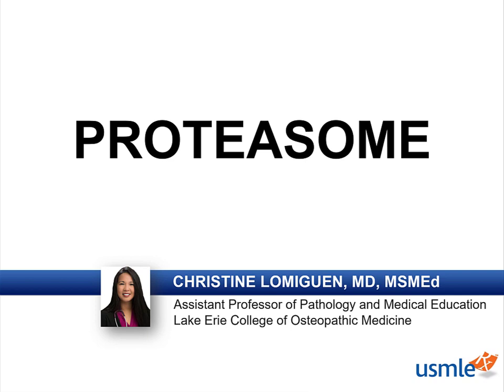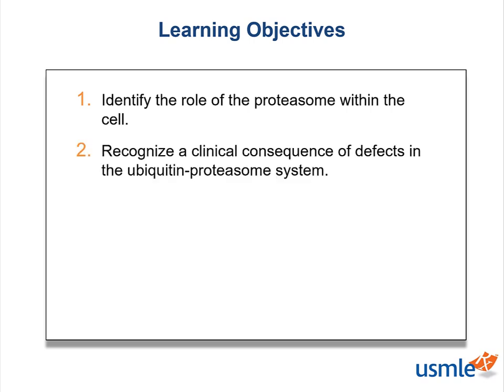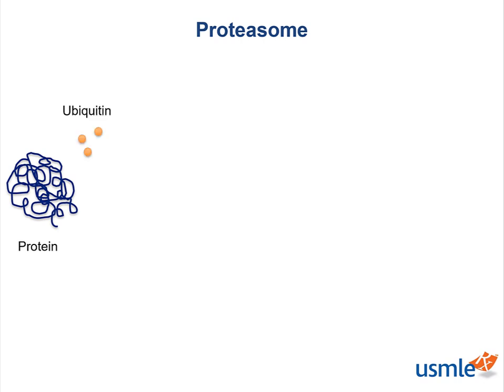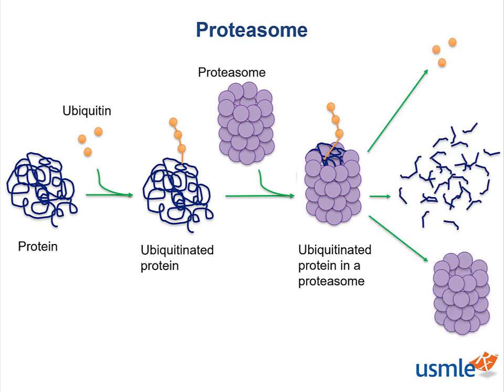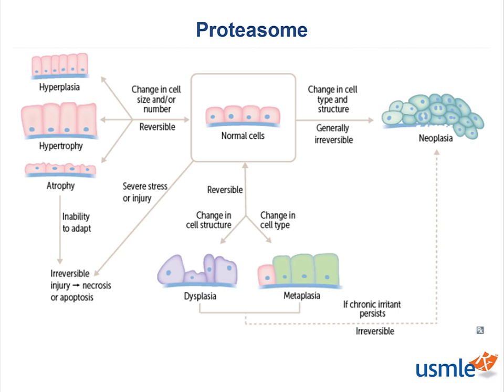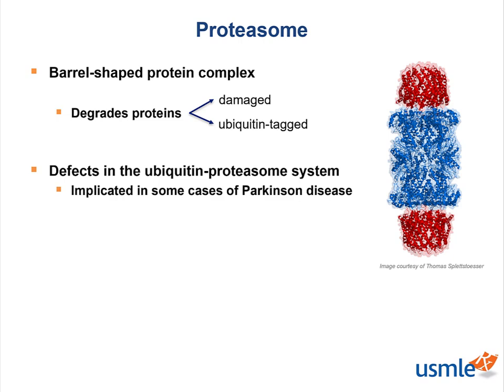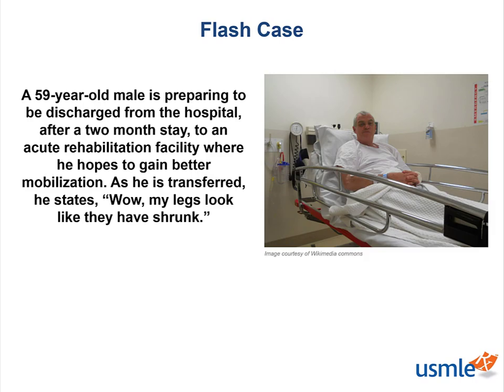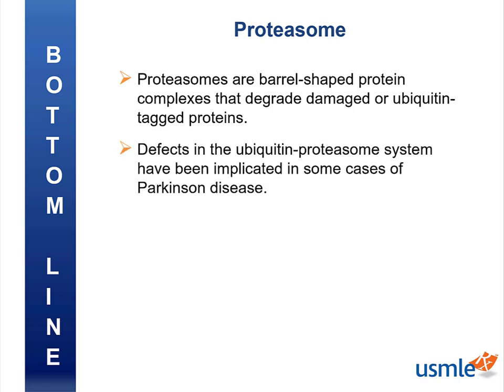USMLE-Rx Express Video of the Week: Proteasome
Our Express Video of the Week covers Proteasome, from the Cellular section of the Biochemistry chapter in First Aid for the USMLE Step 1.